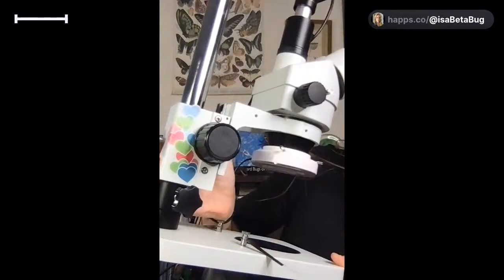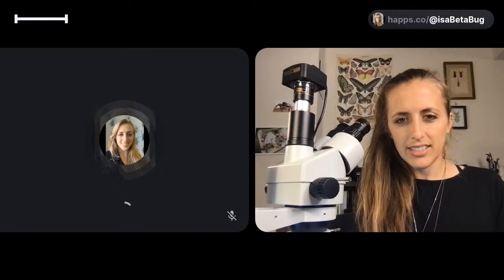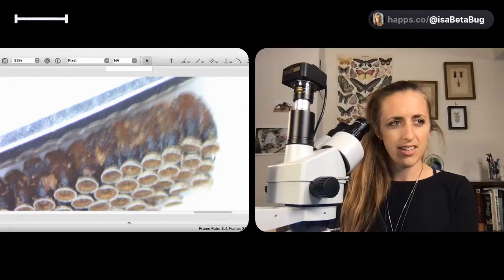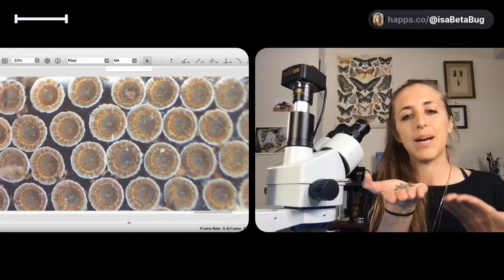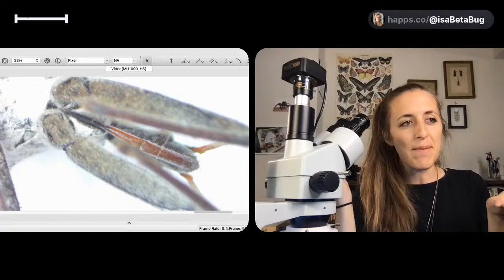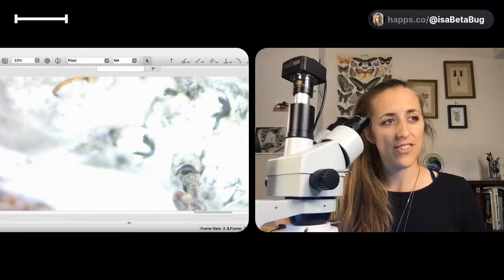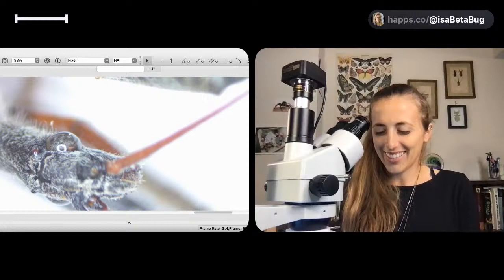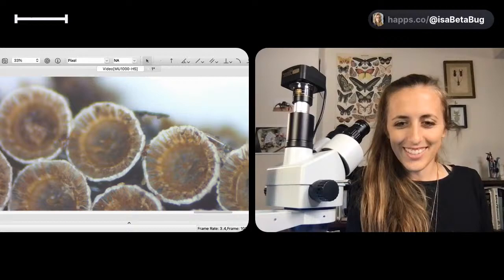The BugScope: Can you guess what it is we are looking at?